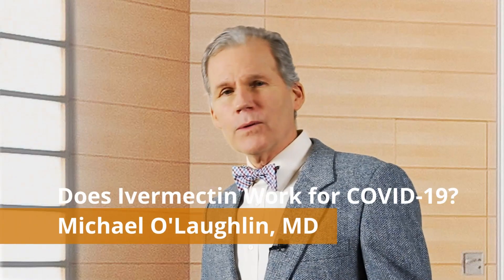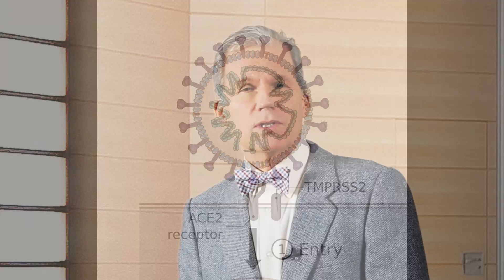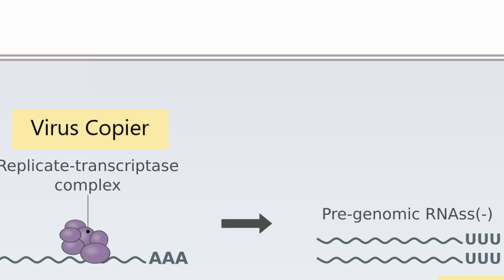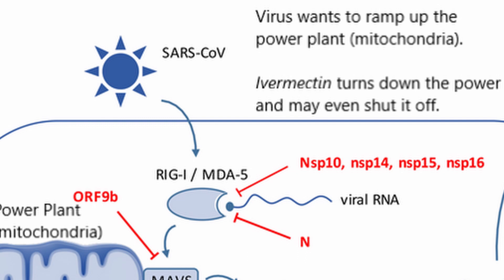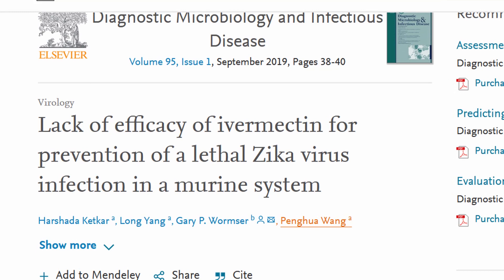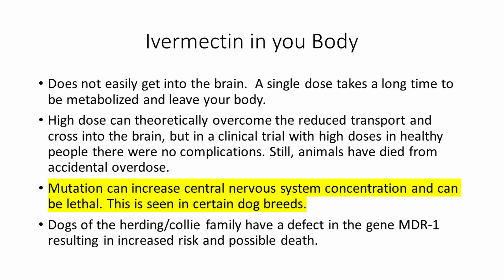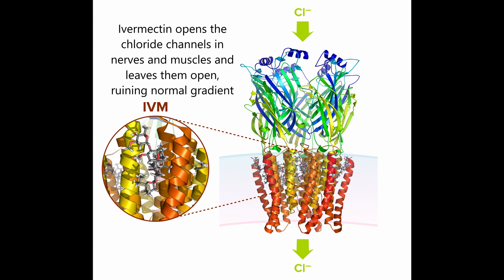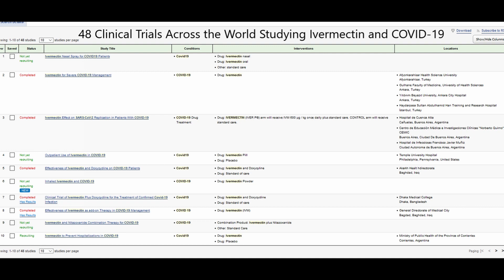Ivermectin does not prevent severe COVID-19 w/Michael O'Laughlin, M.D.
UPDATE: Although it looked promising, a recently published study shows that Ivermectin does NOT prevent severe COVID-19. Ivermectin is a re-tasked  worm drug.

Credits
Images and text are Creative Commons from various sources.

Ambulance_in_Cayman_Islands_03.jpg (JPEG Image, 3015 × 1520 pixels) (no date).

‘Antiparasitic’ (2020) Wikipedia.

Arnold, K. (2013) English: Close-up image of a beautiful rough collie dog.

Bray, M. et al. (2020) ‘Ivermectin and COVID-19: A report in Antiviral Research, widespread interest, an FDA warning, two letters to the editor and the authors’ responses’, Antiviral Research, 178, p. 104805. doi: 10.1016/j.antiviral.2020.104805.

Caly, L. et al. (2020) ‘The FDA-approved drug ivermectin inhibits the replication of SARS-CoV-2 in vitro’, Antiviral Research, 178, p. 104787. doi: 10.1016/j.antiviral.2020.104787.

CDC (2020) Coronavirus Disease 2019 (COVID-19), Centers for Disease Control and Prevention.

Chaccour, C. et al. (2020) ‘Ivermectin and COVID-19: Keeping Rigor in Times of Urgency’, The American Journal of Tropical Medicine and Hygiene, 102(6), pp. 1156–1157. doi: 10.4269/ajtmh.20-0271.

Chen, J. et al. (2020) ‘Structural Basis for Helicase-Polymerase Coupling in the SARS-CoV-2 Replication-Transcription Complex’, Cell, 182(6), pp.

Cofrentes_nuclear_power_plant_cooling_towers_retouched.jpg (JPEG Image, 1236 × 833 pixels) — Scaled (83%) (no date). Available at:

Crump, A. (2017) ‘Ivermectin: enigmatic multifaceted “wonder” drug continues to surprise and exceed expectations’, The Journal of Antibiotics, 70(5), pp. 495–505. doi: 10.1038/ja.2017.11.

Daniels, imageDan D., Rebecca Revol, Henrik Östbye, Hao Wang, and Robert (2018) English: Transcription of the complimentary RNA (cRNA) and viral RNA (vRNA) by the heterotrimeric viral RNA-dependent RNA polymerase

Dickelbers (2018) Nederlands: Ambulance op de Kaaiman eilanden.

Faoil, C. (2013) Dirofilaria immitis lifecycle.

Fimmu-09-01581-g002.jpg (JPEG Image, 1193 × 487 pixels) (no date).

Formiga, F. R. et al. (2020) ‘Ivermectin: an award-winning drug with expected antiviral activity against COVID-19’, Journal of Controlled Release. doi: 10.1016/j.jconrel.2020.10.009.

Free Image on Pixabay - Clinic, Medical, Health Care (no date).

Free Image on Pixabay - Hospital, Emergency Room, Entrance (no date).

Free Music Archive: Scott Holmes Music - Cinematic Background Music (no date).

Free Music Archive: Symphony (no date).

Fvasconcellos (2020a) Schematic diagram of the mechanism of action of ivermectin on the invertebrate glutamate-gated chloride channel receptor

Fvasconcellos (2020b) Top-down and side views of the C. elegans glutamate-gated chloride channel receptor (GluClR

Gatti, P. et al. (2020) ‘Mitochondria Targeted Viral Replication and Survival Strategies—Prospective on SARS-CoV-2’, Frontiers in Pharmacology, 11. doi: 10.3389/fphar.2020.578599.

Gupta, D. et al. (2020) ‘Ivermectin: potential candidate for the treatment of Covid 19’, Brazilian Journal of Infectious Diseases, 24(4), pp. 369–371. doi: 10.1016/j.bjid.2020.06.002.

Guruleninn (2011) English: Duplex Automatic Document Feeder.

Guzzo, C. A. et al. (2002) ‘Safety, Tolerability, and Pharmacokinetics of Escalating High Doses of Ivermectin in Healthy Adult Subjects’, The Journal of Clinical Pharmacology, 42(10), pp. 1122–1133. doi:

Habtemariam, S. et al. (2020) ‘Should We Try SARS-CoV-2 Helicase Inhibitors for COVID-19 Therapy?’, Archives of Medical Research, 51(7), pp. 733–735. doi: 10.1016/j.arcmed.2020.05.024.

Heidary, F. and Gharebaghi, R. (2020) ‘Ivermectin: a systematic review from antiviral effects to COVID-19 complementary regimen’, The Journal of Antibiotics, 73(9), pp. 593–602. doi: 10.1038/s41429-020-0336-z.

Hillen, H. S. et al. (2020) ‘Structure of replicating SARS-CoV-2 polymerase’, Nature, 584(7819), pp. 154–156. doi: 10.1038/s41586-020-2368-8.

G. M., derived from a CDC image at (2006) The life cycle of Onchocerca volvulus, a parasitic worm which causes river blindness.

Huang, J. et al. (2020) ‘Pharmacological Therapeutics Targeting RNA-Dependent RNA Polymerase, Proteinase and Spike Protein: From Mechanistic Studies to Clinical Trials for COVID-19’, Journal of Clinical Medicine, 9(4), p. 1131. doi: 10.3390/jcm9041131.

Altmann, Pixabay

Rebecca Schönbrodt-Rühl Pixabay

‘image credit covid-19 new cases graph. credit to google’ (no date).

‘Ivermectin’ (2021) Wikipedia.

Ivermectin_Scabioral.jpg (JPEG Image, 1236 × 1036 pixels) — Scaled (67%) (no date). Available at